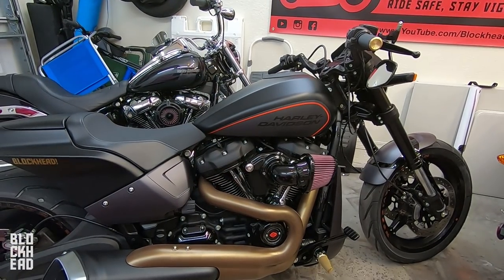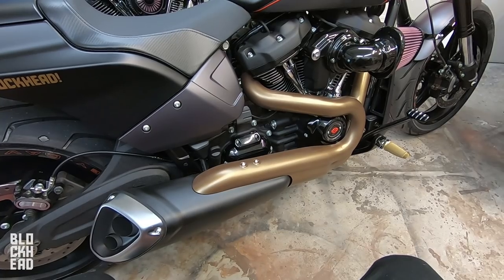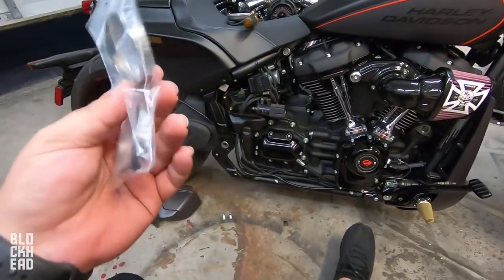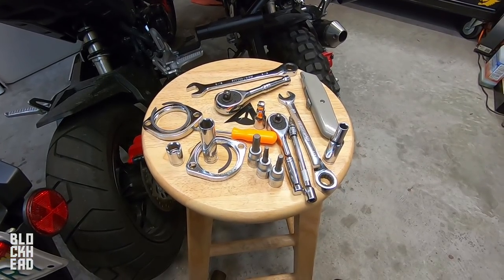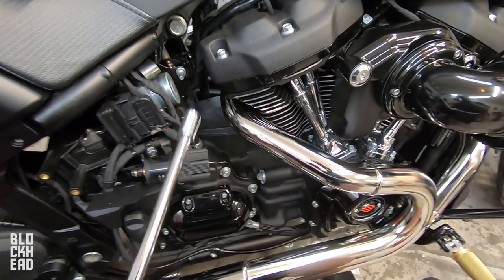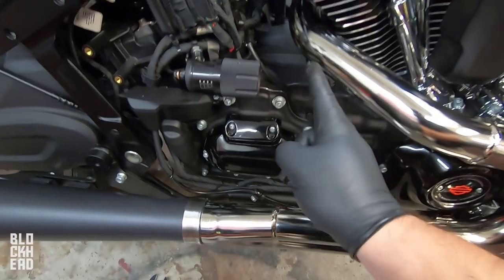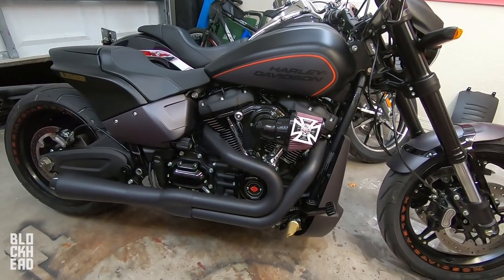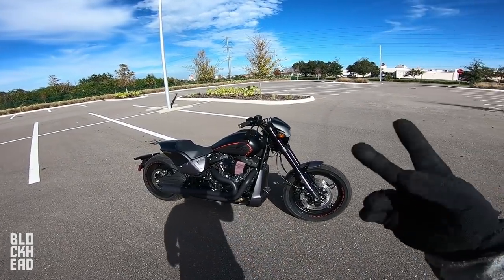Harley Bassani Road Rage Exhaust Install (FXDR)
How to install a Bassani Road Rage exhaust system on a Harley-Davidson Softail! Model bike installed on in the video is a 2019 Harley-Davidson Softail FXDR.

Checkout Bassani!

OTHER BASSANI EXHAUSTS (confirm fitment!)

Deuces!

► Ms. Blockhead

► BIKES:
2019 Harley FXDR
2019 Harley Low Rider
2018 Honda Grom x2

How We Talk to Each Other:

Blockhead Shop!